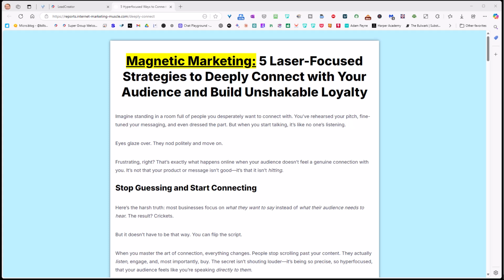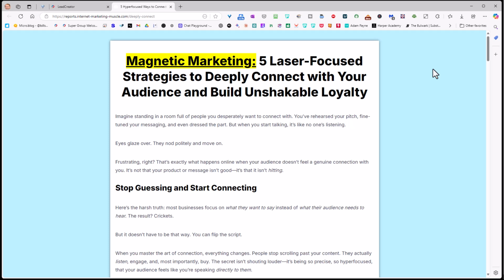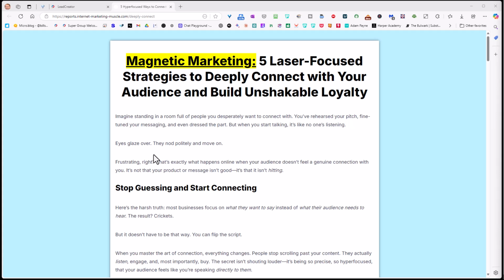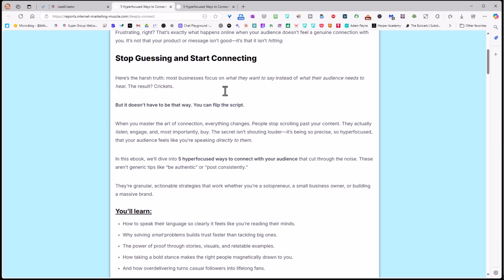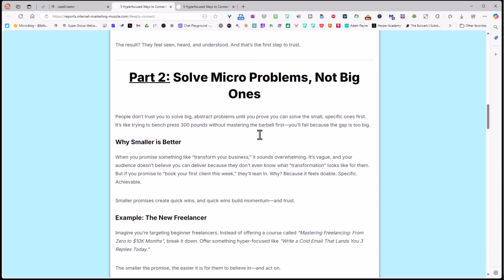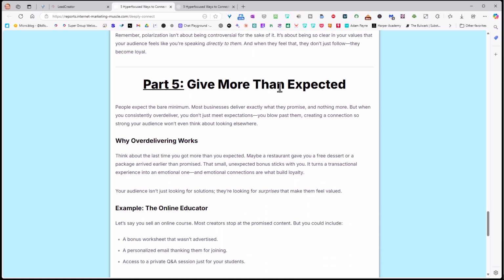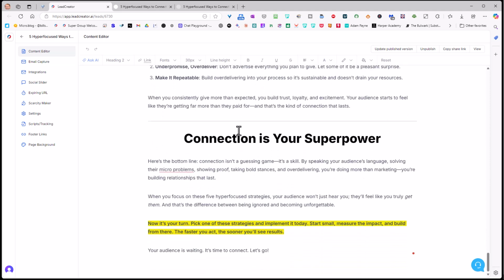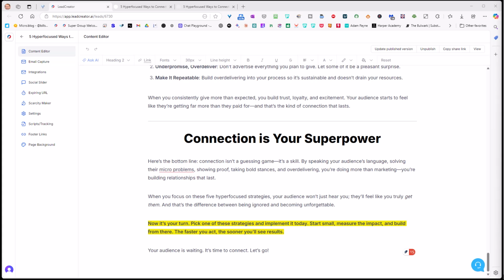How to Create a High-Converting Lead Magnet: Expert Critique & Improvements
In this video, I provide an in-depth critique of a well-structured lead magnet that I think is pretty solid, while offering actionable suggestions for improvement. I walk you through each section of the lead magnet, from the headline to the call to action, analyzing what works and what could be optimized for better conversion rates. Whether you're a beginner or an experienced marketer, these insights will help you refine your lead magnets to attract and engage your target audience effectively.

What you'll learn in this video:
*-How to craft attention-grabbing headlines that boost conversions*
*-The importance of white space and visual cues in design*
*-Why urgency and specificity can enhance lead magnet appeal*
*-The best ways to use bullet points and subheadings*
*-How to create compelling calls to action that drive engagement*

Timestamps:
00:00 - Introduction to the Lead Magnet Critique
00:33 - Overview of the Lead Magnet Template
01:10 - Importance of White Space in Design
01:45 - Headline Breakdown: What Works and What Can Be Improved
03:01 - Crafting an Effective Subheadline
04:27 - Addressing Your Audience's Pain Points
05:59 - Enhancing Bullet Points for Better Readability
07:19 - Speaking Your Audience's Language
08:34 - Solving Micro Problems vs. Big Problems
09:57 - Importance of Taking a Polarizing Stance
10:39 - Improving Call-to-Action Effectiveness
12:06 - Summary and Key Takeaways